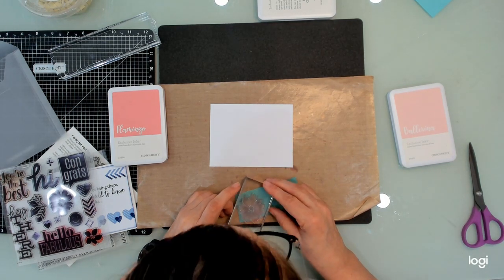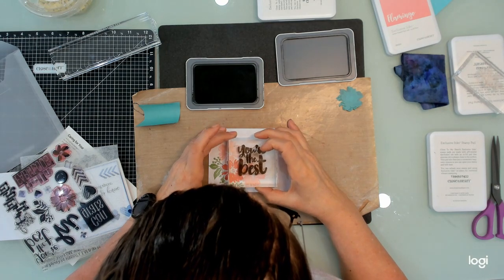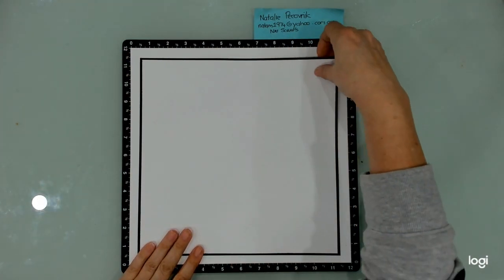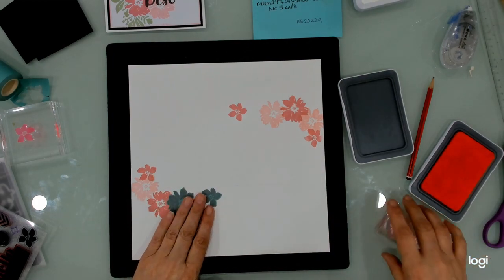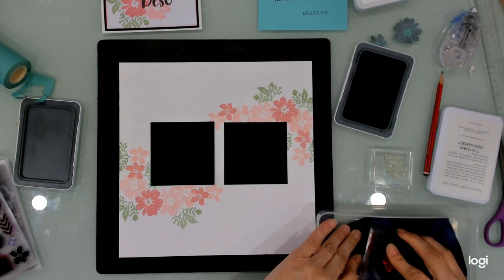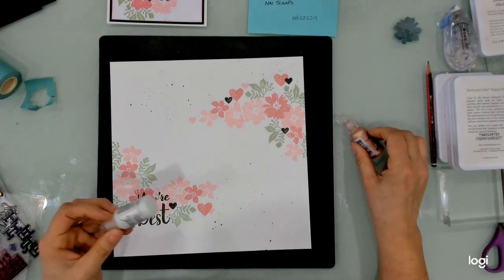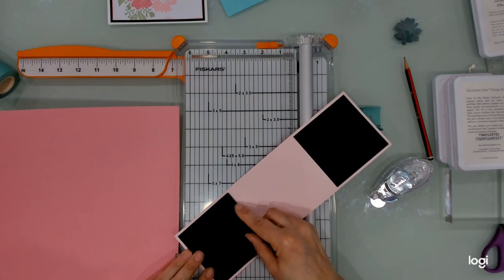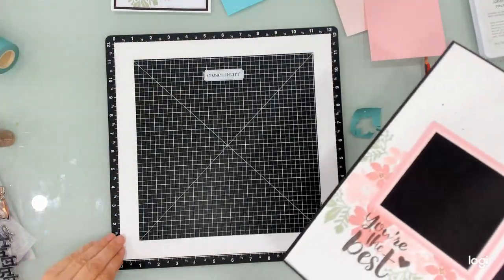Your are the BEST. A study is simplicity.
A beautiful blended background with oxides.
Card 6

Stamps and thin cuts can be purchased in bundles or separately.

Hello Fabulous bundle